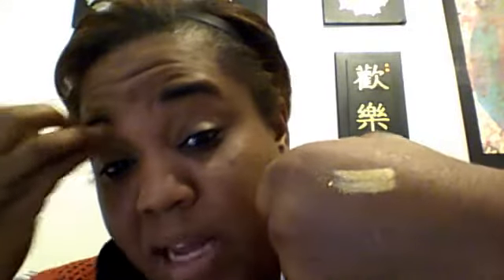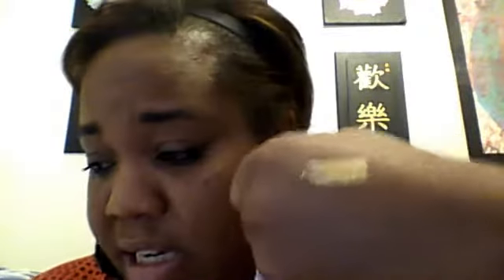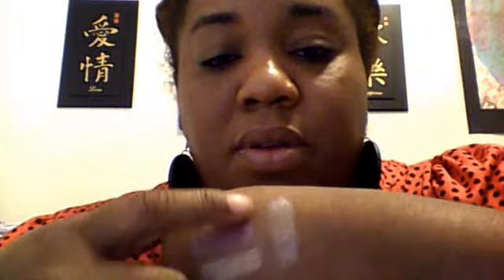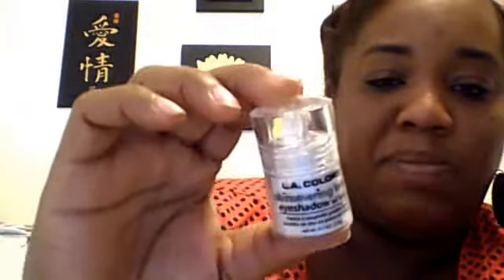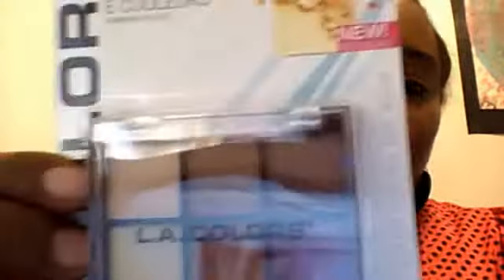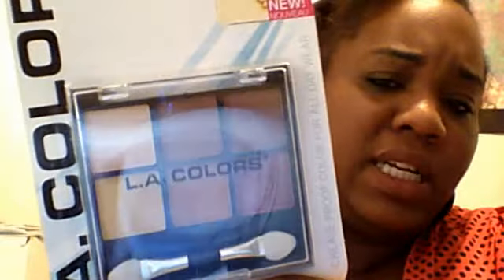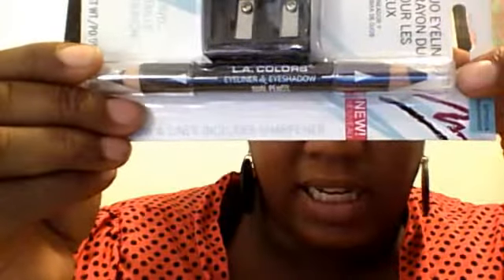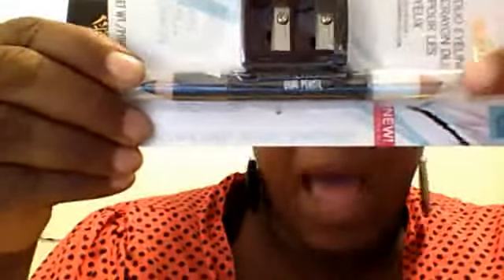Dollar Tree Haul Part Two....Eyes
LA Color eyeshadow make up haul